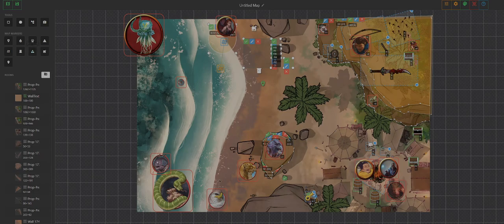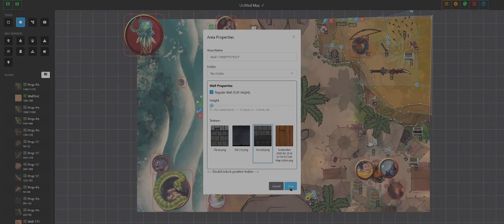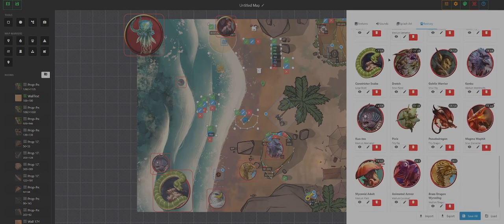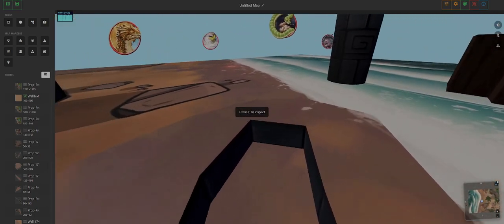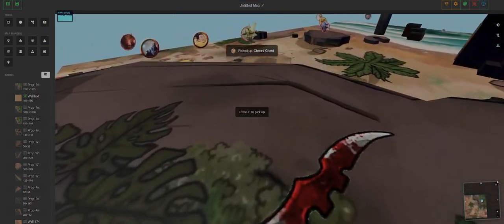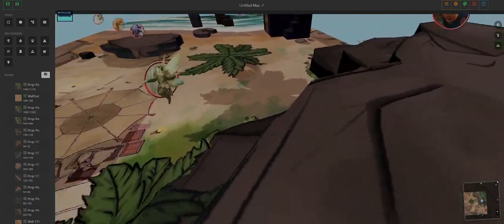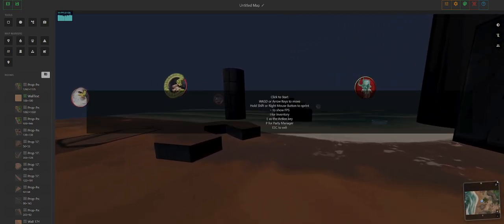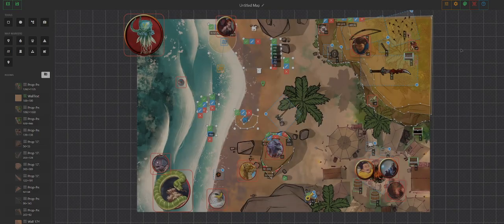Maped Full Video Demo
a 2d to 3d map editor with NPC encounters, combat card play, etc.

have fun.